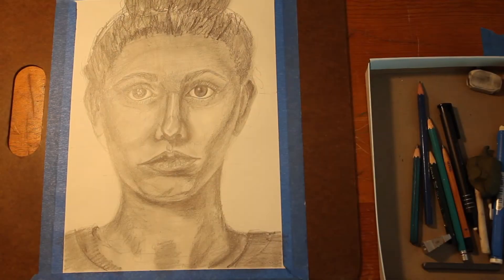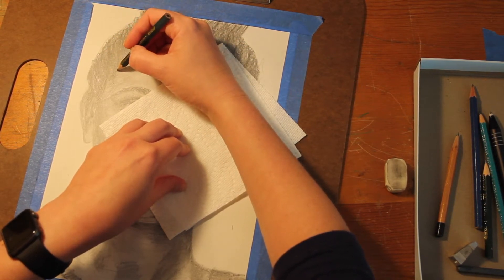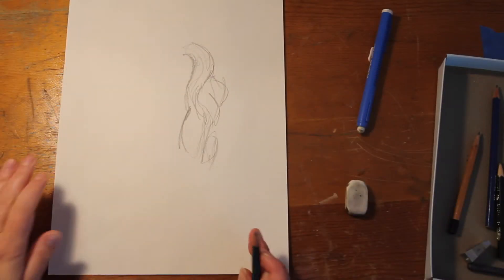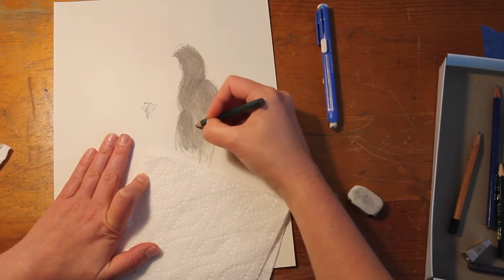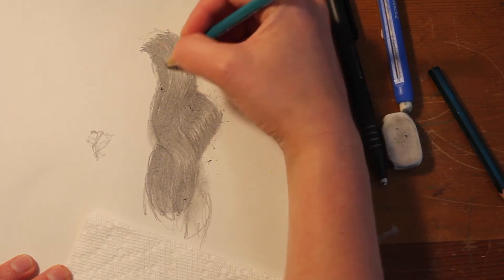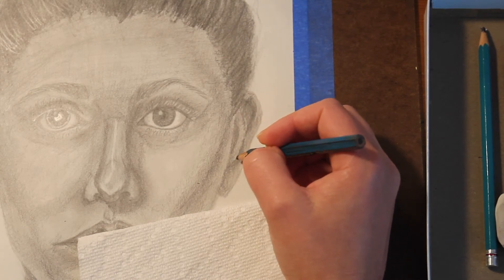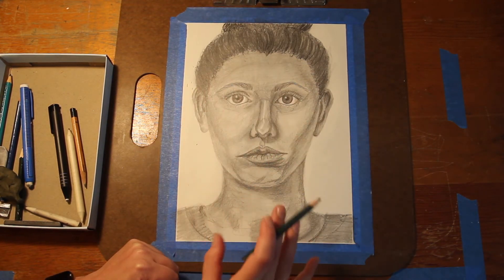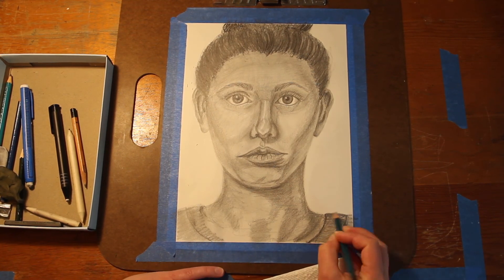Portrait Value Hair, Ears, & Neck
This is a demonstration of how to approach shading, and adding texture to the hair, ears, and neck in a graphite self-portrait project for a high school art class.